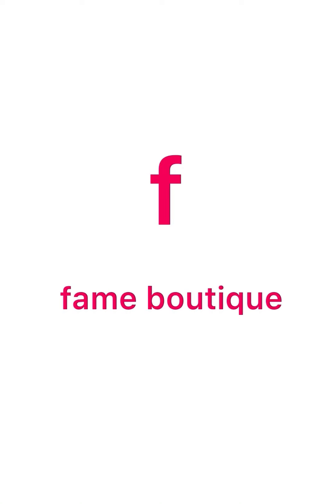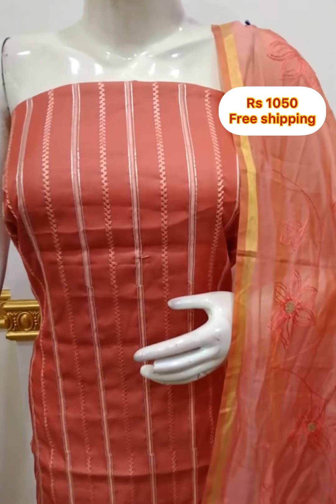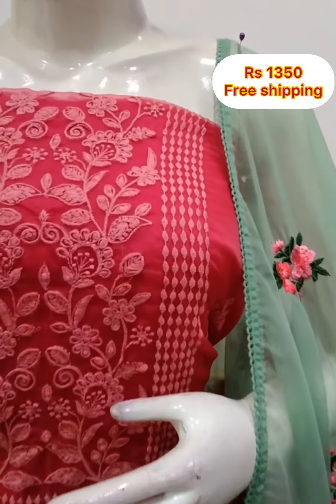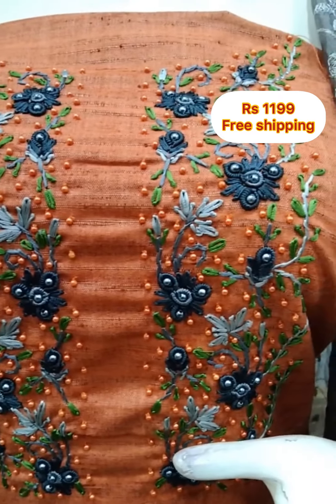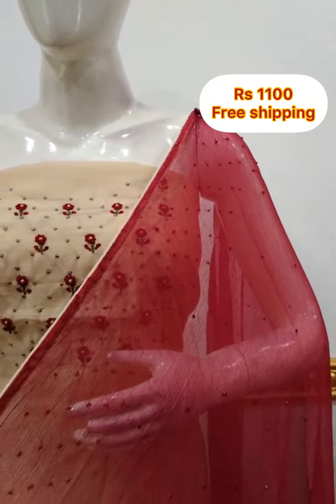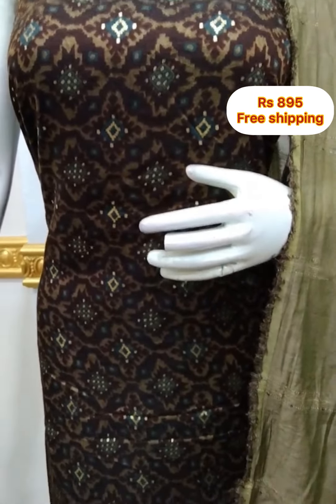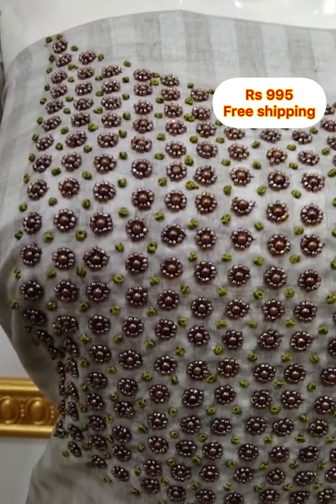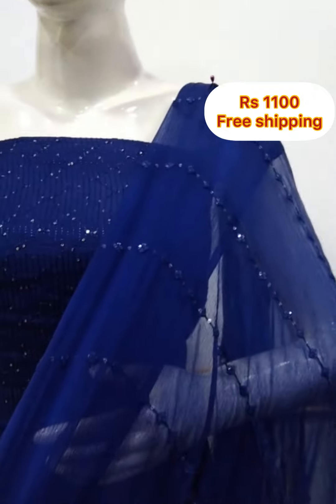Daily wear Churidar sets 👌l Fame Boutique l l free Shipping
Hello everyone 😊
Fame Boutique - An Online Boutique Established in 2014 in the city of Calicut.Kerala

Dress material wholesale retail calicut Kerala Online shopping cash on delivery cod latest fashion trends Chennai shopping Tamilnadu wholesale calicut bazar Kasaragod kannur trends Malappuram shopping wayanad Thrissur fashion palakkad kochi wholesale eranakulam market Kottayam Alappuzha Idukki pathanamthitta kollam trivandum boutique Hyderabad fashionweekdesigns online shopping Bangalore online store meesho haul colours Trendz l neidhal l meesho saree haul meesho kurti haul neidha meesho designer collection Onam collections lollipopz kerala traditional wear kerala saree pattupavada glitzindia fashions kurti kurta palazzo dupatta cotton silk women's fashion kerala fashion cash on delivery cod feeding kurti budget friendly Georgette variety model oliviya Onam special collections maxi dress premium dupatta ladies fashion floral long frocks fashionweek designs handwork organza tissue handwork partywear printed silk colour trendz variety model handwork Kurtis lining Marians boutique Free shipping semi jute silk linen. Striped maternity wear casualwear daily wear collections leggins palazzo organza jute silk Chanderi tissue tusar silk